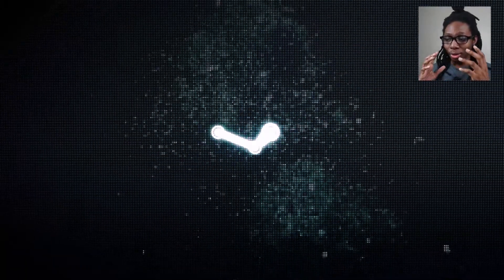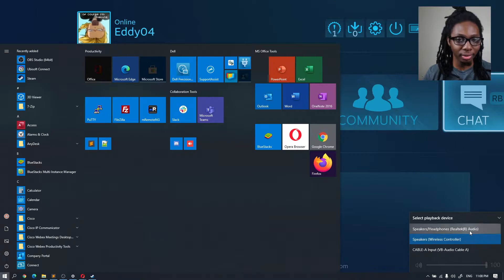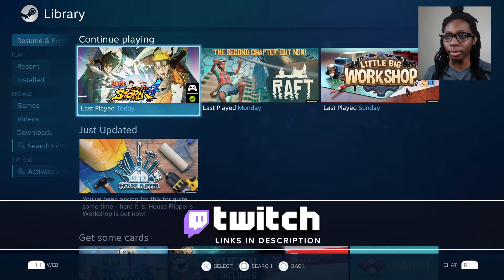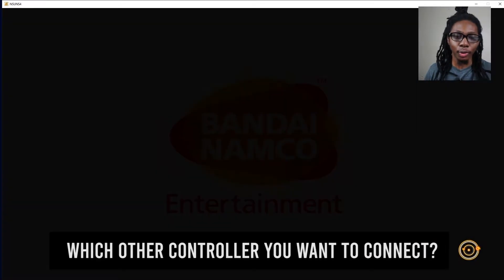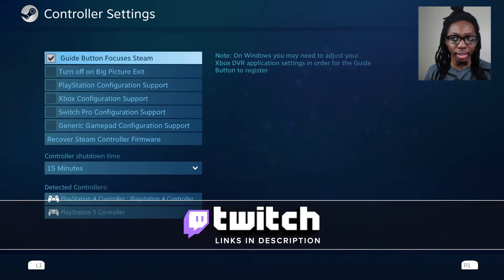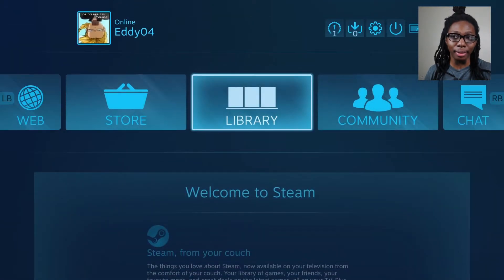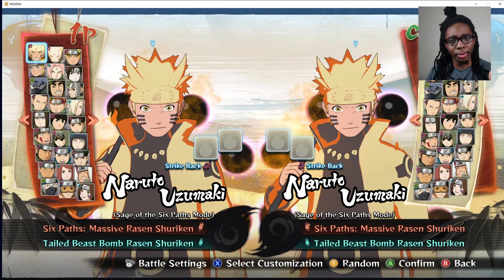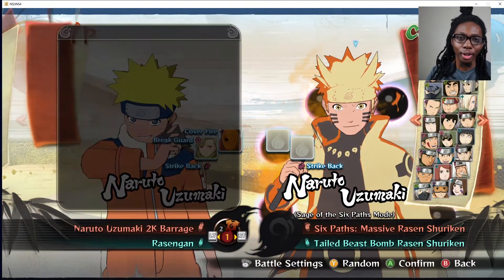How to PS5 DualSense Controller on PC Tutorial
In this video we learn how to setup the PS5 Dual Sense Controller on PC using Steam Gaming Platform for any game including Naruto Shippudden Ultimate Ninja Storm 4.

🌟 FOLLOW ME FOR MORE UPDATES!

⏱️TIMESTAMP
0:00 Intro
0:17 PS5 Accessories Disclaimer
0:44 Steam with Big Picture
1:28 PS5 Dual Sense Controller PC Audio Fix
2:10 Game Test with PS5 Controller
2:30 PS5 Dual Sense Controller configuration
3:00 DualSense Controller on NSUNS4